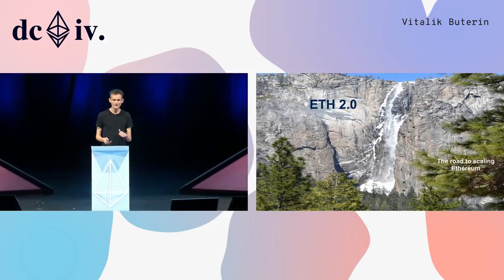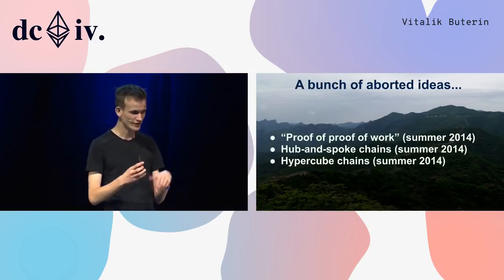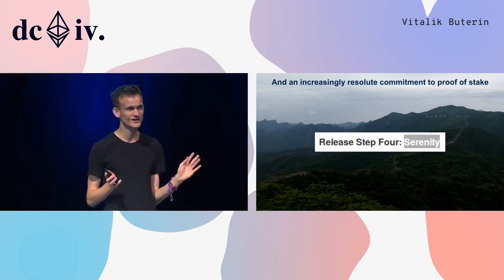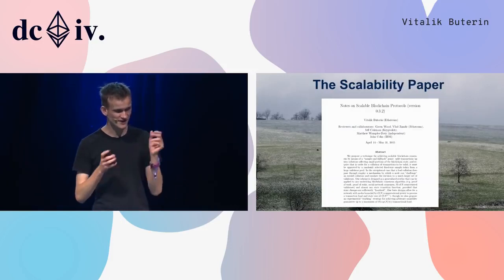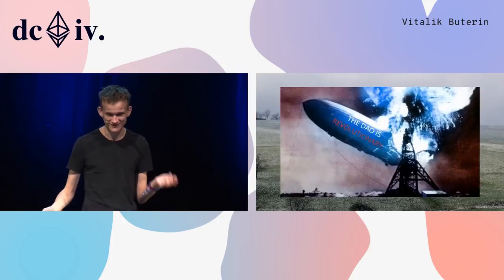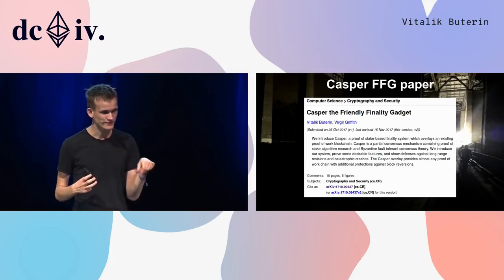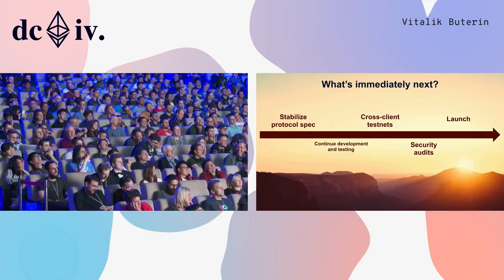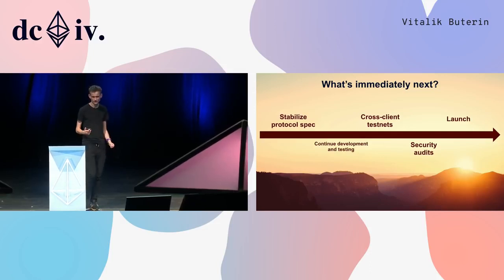Vitalik Buterin Ethereum 2.0